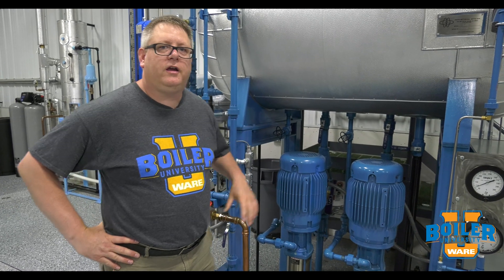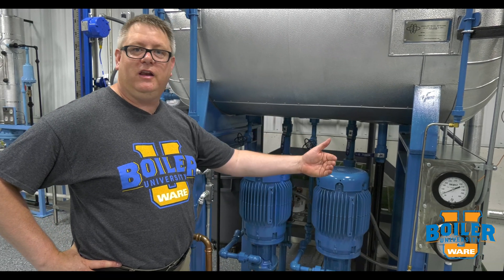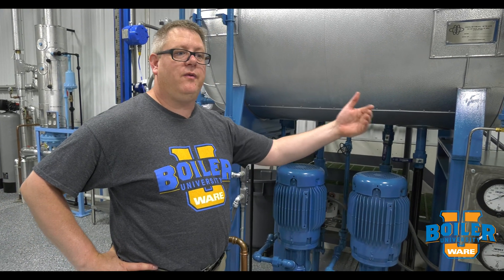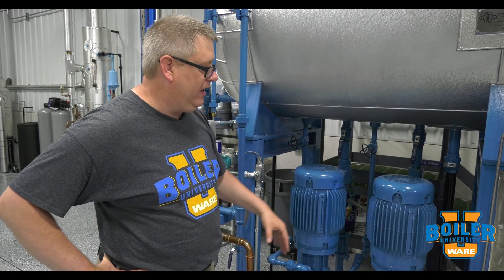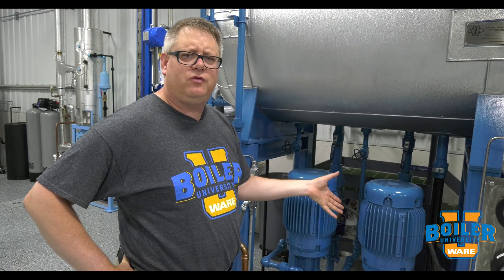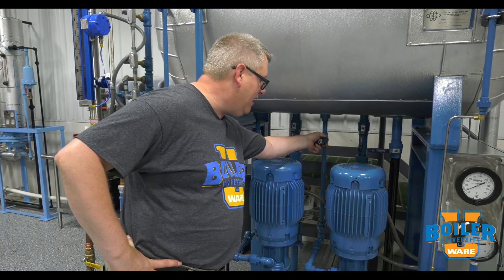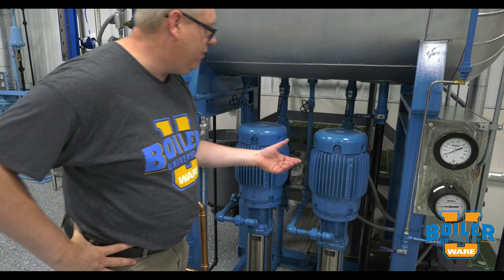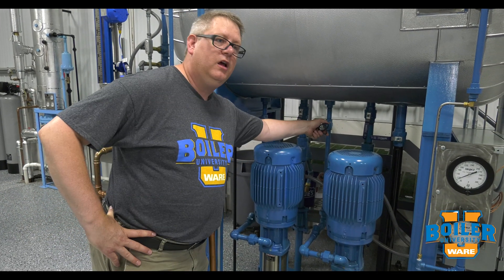What Are Feed Pump Recirculation Lines - Weekly Boiler Tips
Today on Boiler University's Weekly Boiler Tips, watch as Jude explains what the pump recirculation lines are and the how important they are to their operation. You can learn this and more at WARE's Boiler University.

We offer nationwide boiler rental. Get a quote within an hour!

4steamware.com - Purchase clever, steam industry themed t-shirts. All proceeds go to Kosair Charities.